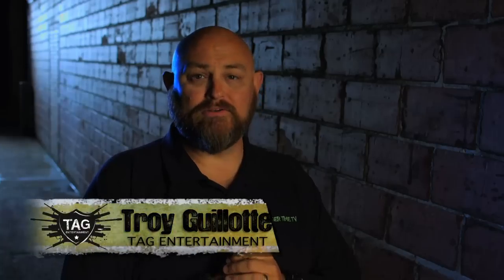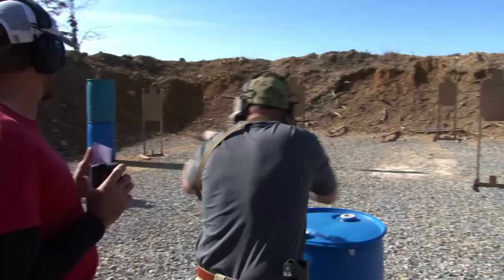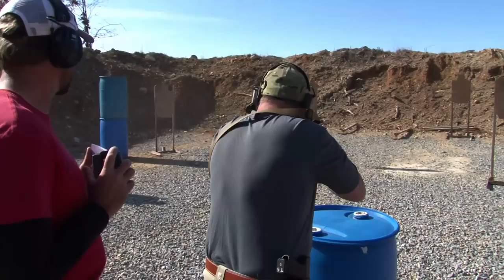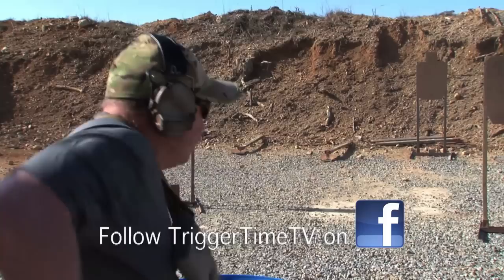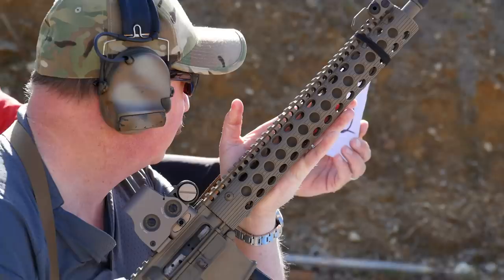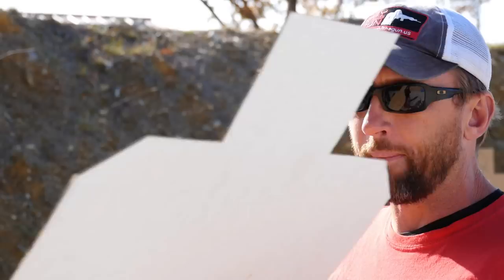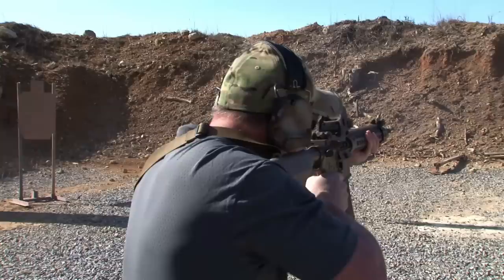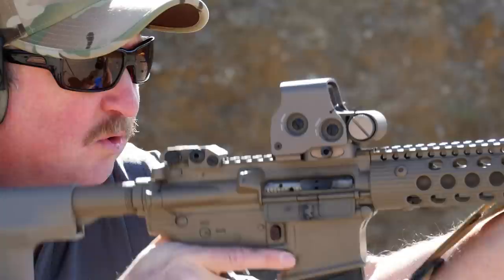Frank Proctor of "Way of the Gun" demos Third Grade Math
For more information on Frank Proctor or any of the guys from Trigger Time TV visit us